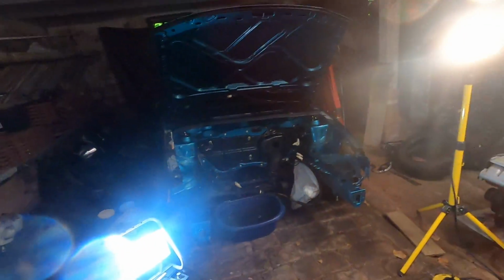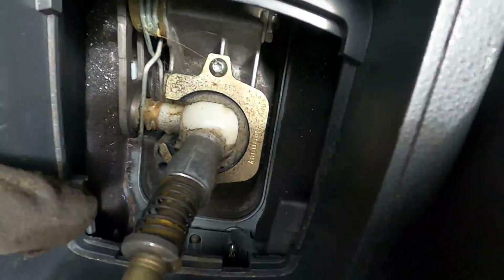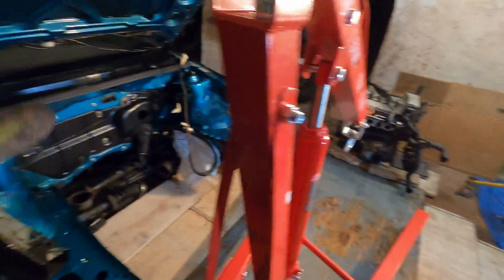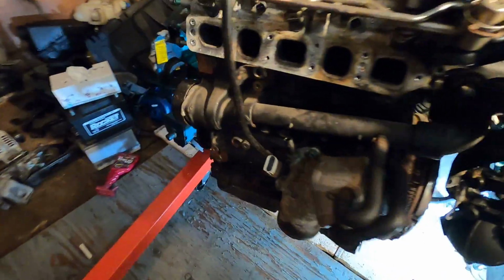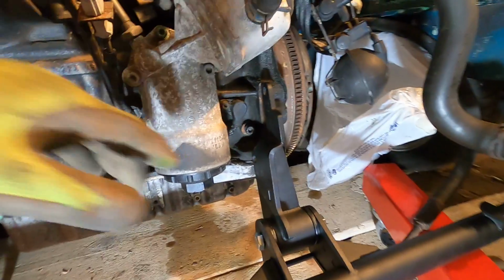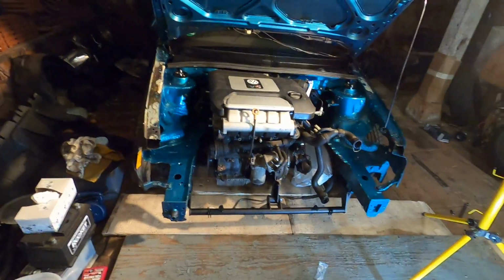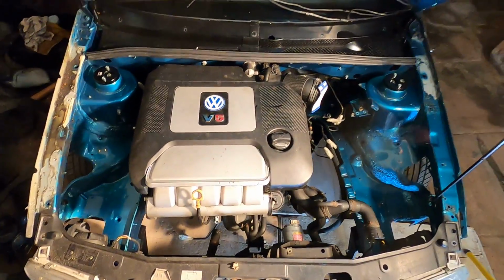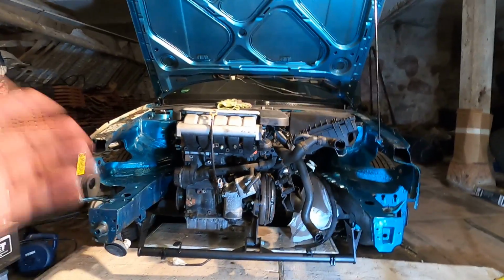Test Fitting The VR5 In The Golf 3 Savoy!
I know the vr5 isnt ready to go into the car just yet but ive been dying to do a quick test fit and im so glad I did because it looks epic and the vr5 mount kit from Fabless Manufacturing just makes it so easy to do!